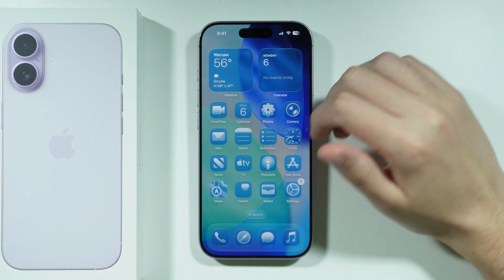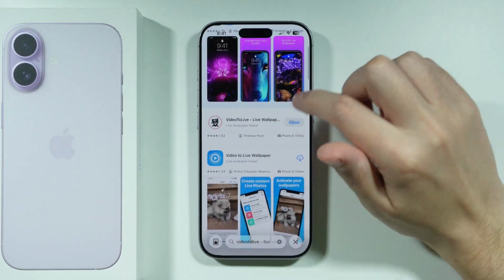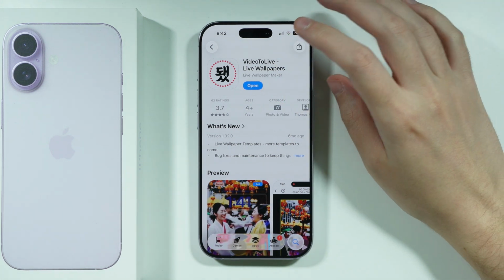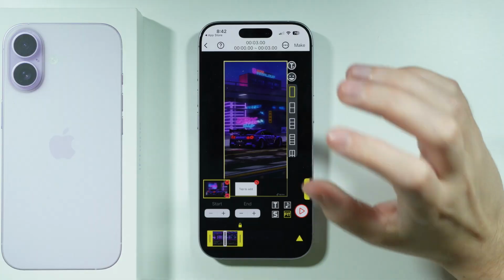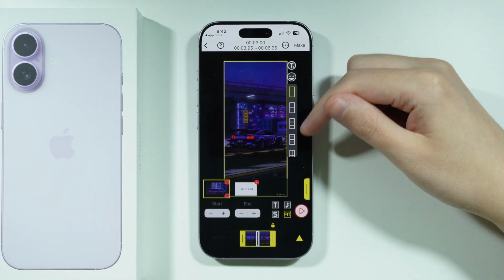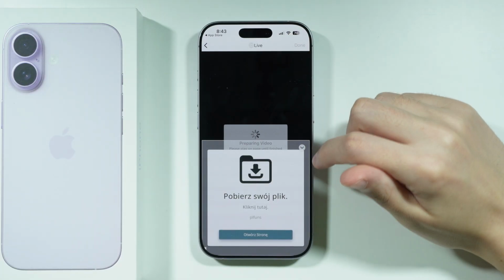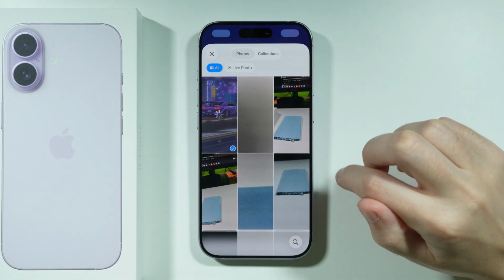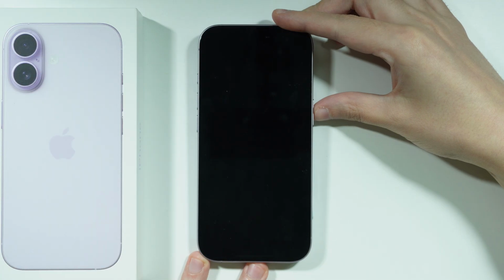iPhone 17: How to Make Video Wallpaper (Animated Live Wallpaper)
In this video, I'll show you how to make a video wallpaper function as an animated Live Wallpaper on the iPhone 17. This feature allows you to convert any short video clip into a dynamic background for your lock screen. Follow these steps in this quick tutorial to learn how to properly set up your video and activate the Live Wallpaper effect on your new iPhone.